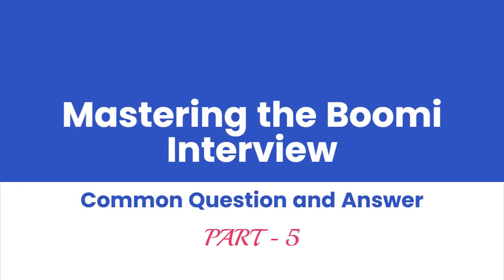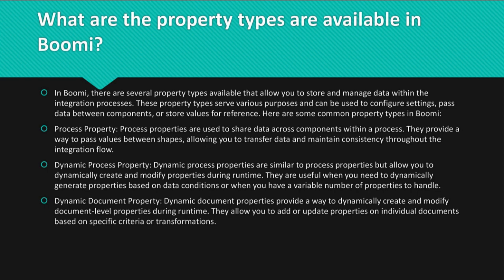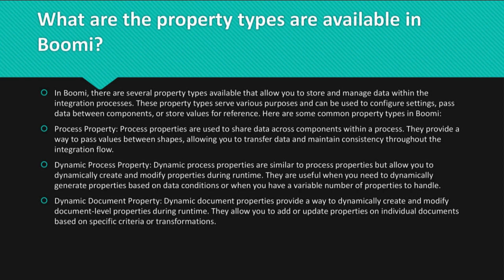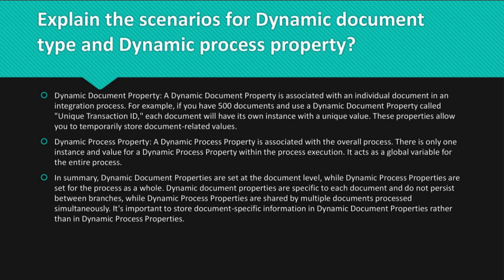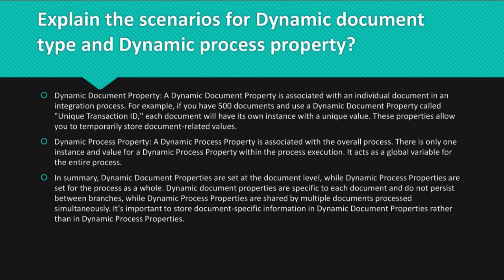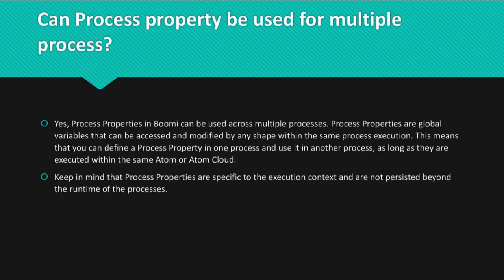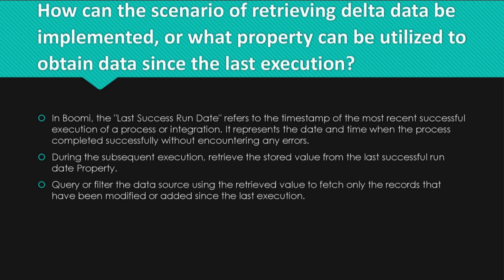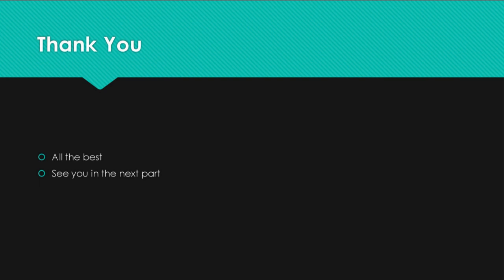Boomi Technical Questions | Boomi Technical interview questions | Dell Boomi | Boomi - Part-5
Welcome to "Mastering the Boomi Interview," your ultimate guide to acing your Boomi-specific job interviews! Whether you're a seasoned professional or just starting your career in integration, this video is your roadmap to success.

In this comprehensive video, we delve into the most frequently asked Boomi interview questions and provide expert answers to help you showcase your knowledge and skills with confidence. Our goal is to equip you with the tools and insights you need to stand out from the competition and impress potential employers.

Join us as we cover a wide range of topics, including:
Boomi interview questions
Boomi interview questions and Answers
Boomi integration
Boomi AtomSphere
Integration design
Deployment process
Data security in Boomi
Error handling in Boomi
Exception management
Boomi best practices
Integration architecture
Integration consultant
Integration developer
Integration architect role
Boomi certification
Boomi job interviews
Integration industry insights
Career advice for integration professionals
Boomi skills showcase
Successful integration interviews
Interview preparation tips for Boomi

Boomi Overview: Understand the role of Boomi in integration and its key components, such as Boomi AtomSphere, Integration Packs, and Boomi Flow.

Integration Design and Deployment: Learn about the process of designing and deploying integrations using Boomi, including configuring connectors, testing, and monitoring performance.

Data Security and Compliance: Discover how Boomi ensures data security during integrations, including encryption, secure protocols, access controls, and compliance measures.

Error Handling and Exception Management: Gain insights into Boomi's error handling capabilities, exception routing, logging, and recovery mechanisms to ensure seamless integration workflows.

Best Practices and Tips: Benefit from expert advice and best practices for optimizing your Boomi integrations, managing complex scenarios, and maximizing efficiency.

Prepare yourself for success by mastering these commonly asked Boomi interview questions. Whether you're pursuing a role as an integration developer, consultant, or architect, our video will help you demonstrate your expertise and make a lasting impression.

Don't let the interview process intimidate you – embrace it as an opportunity to showcase your Boomi skills and land your dream job.

Get ready to confidently conquer your Boomi interviews and take your integration career to new heights. Let's embark on this journey together and secure your professional success with Boomi!